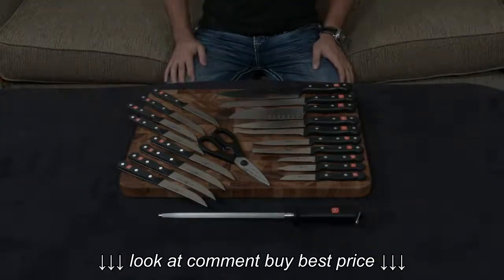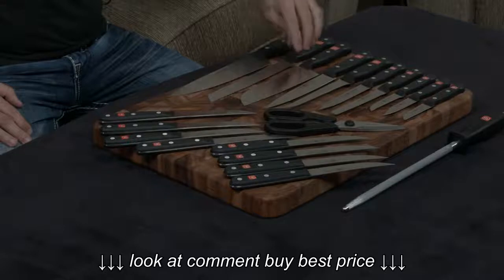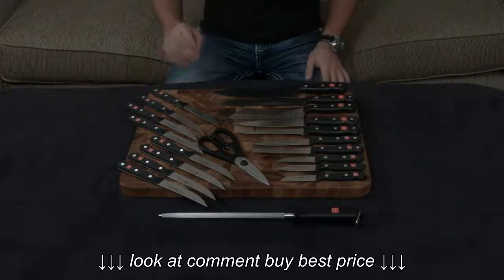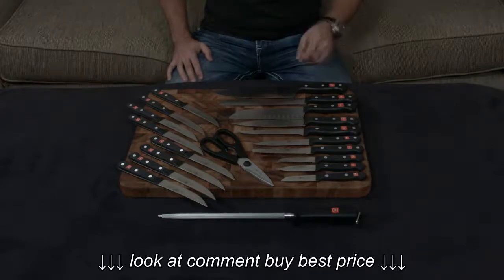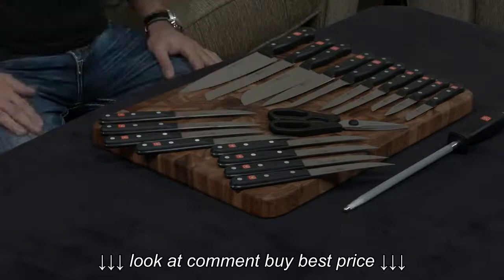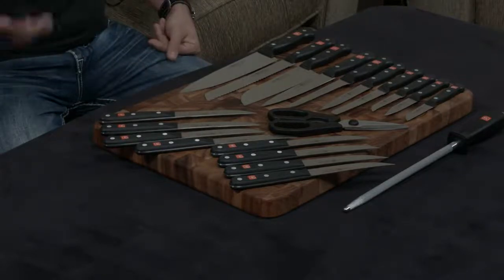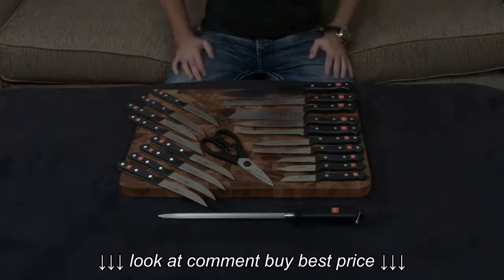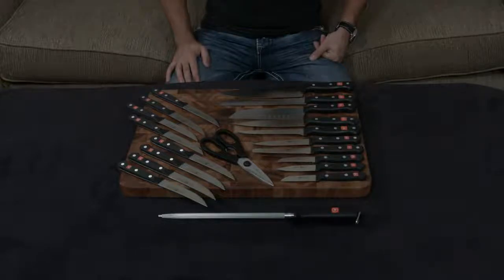Wusthof Gourmet 23 Piece Knife Set — Review and Information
Wusthof Gourmet 23 Piece Knife Set — Review and Information , Wusthof Gourmet 23 Piece Knife Set — Review and Information